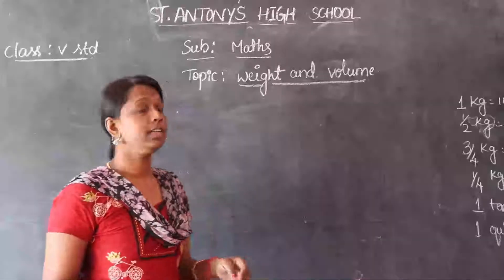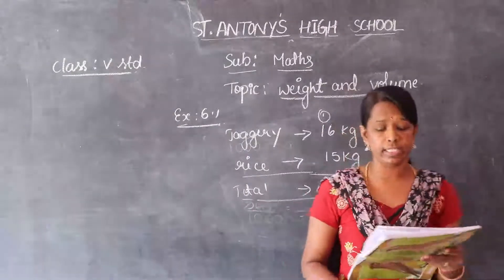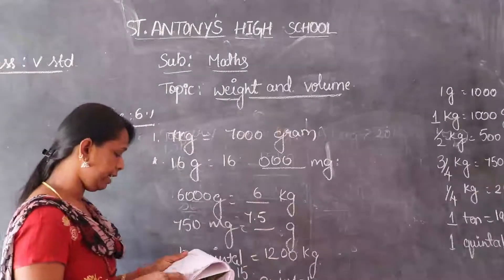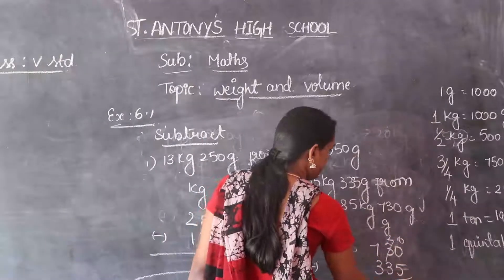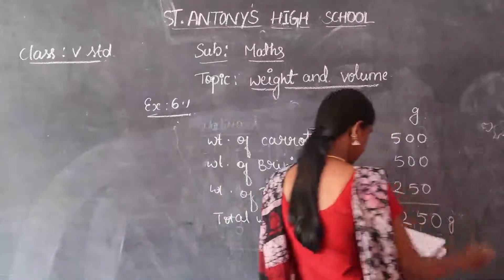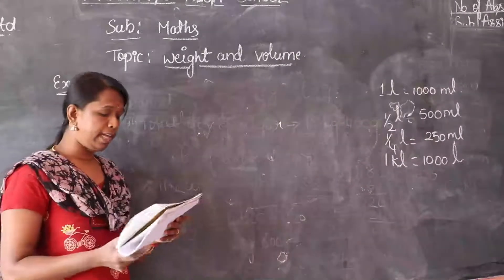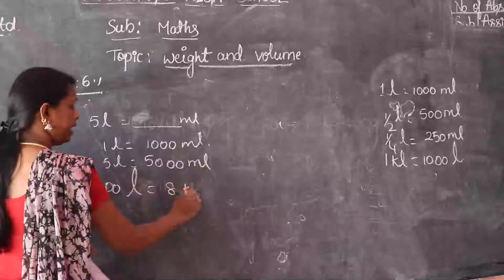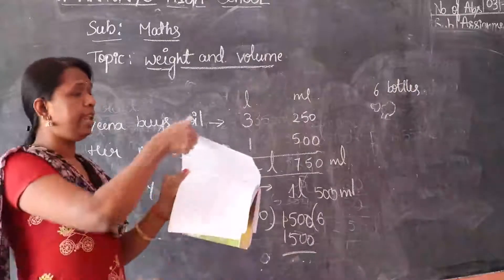V Std Mathematics Weight and Volume